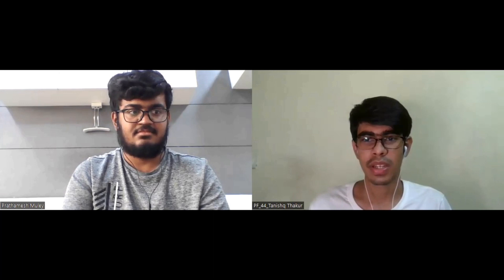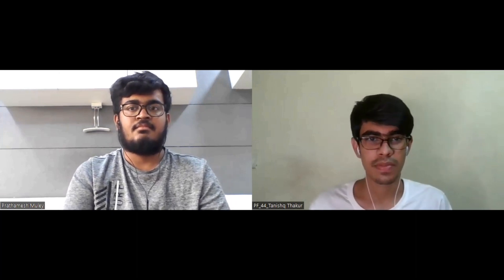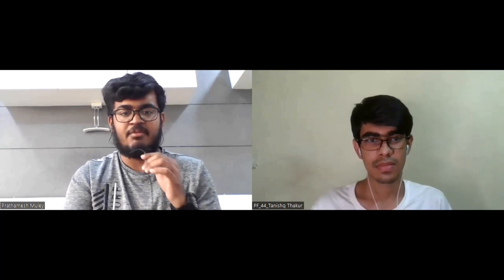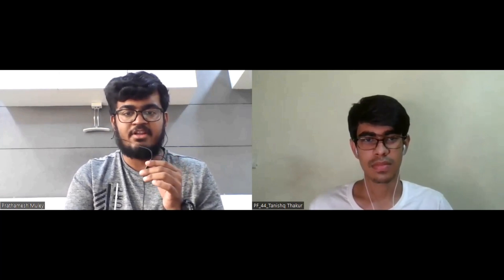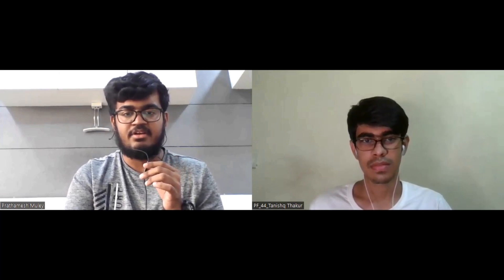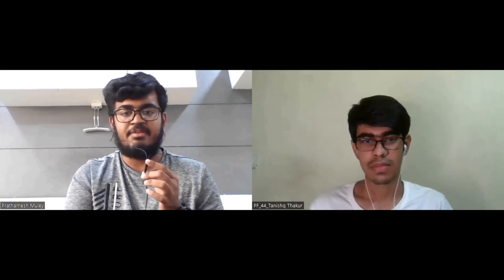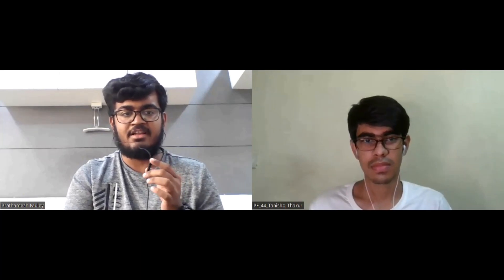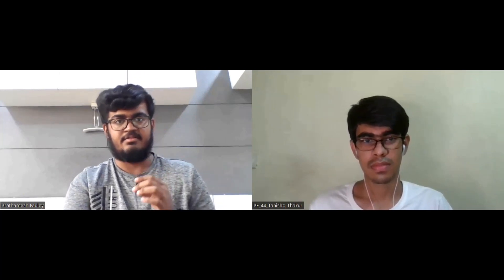IIT Guwahati student explains how he cracked Microsoft Internship | Prathamesh part 1